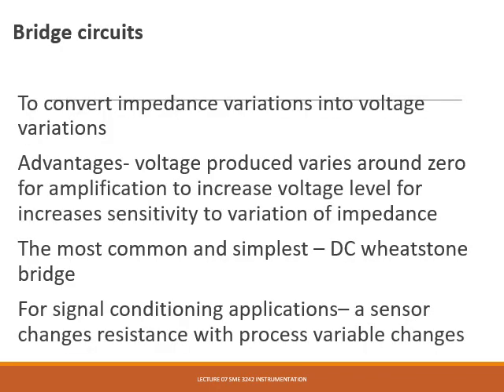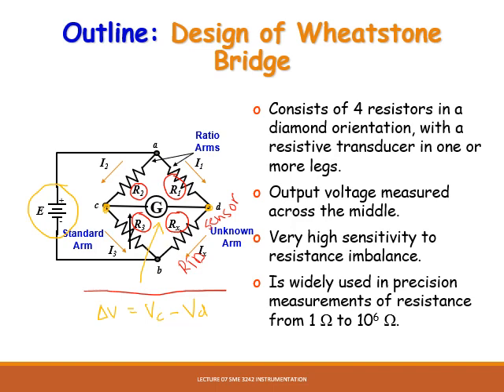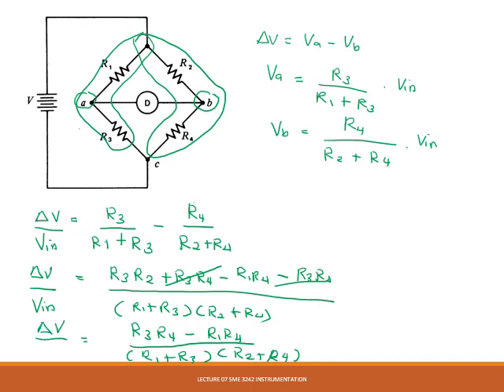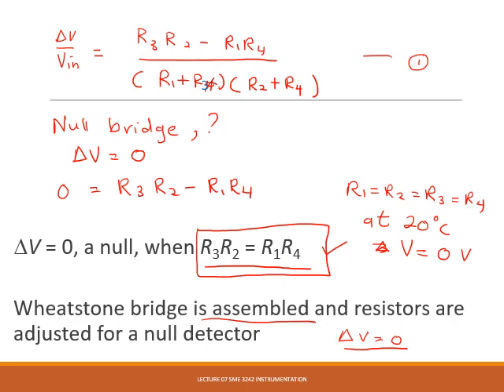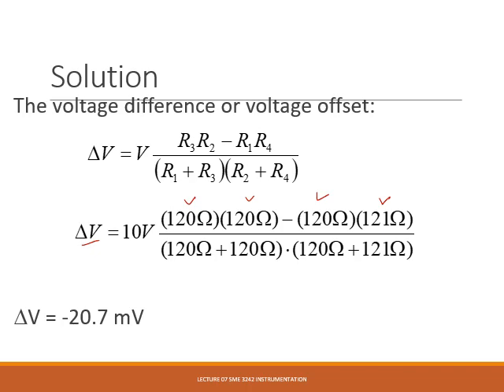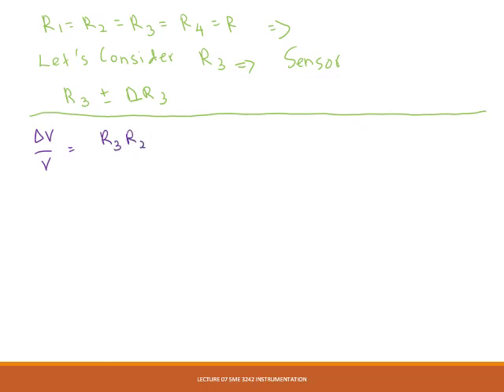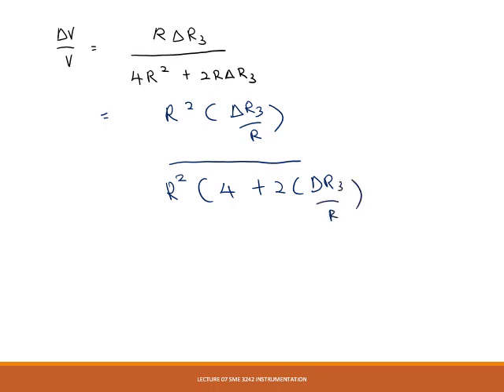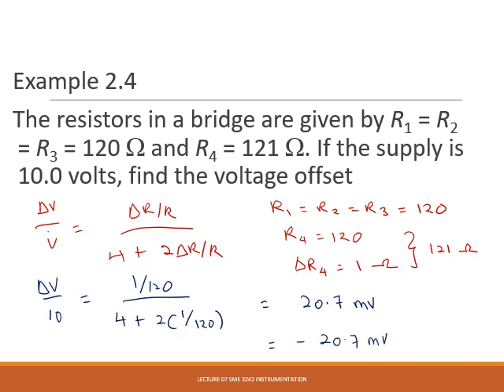Lecture07 DC wheatstone Bridge